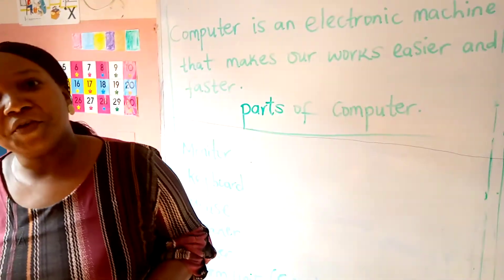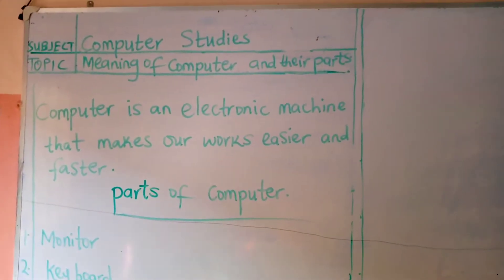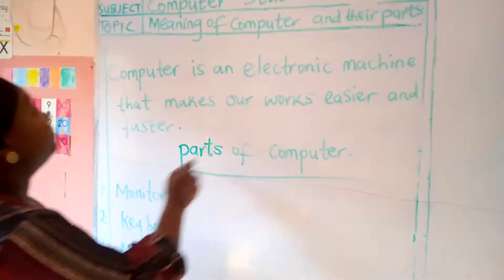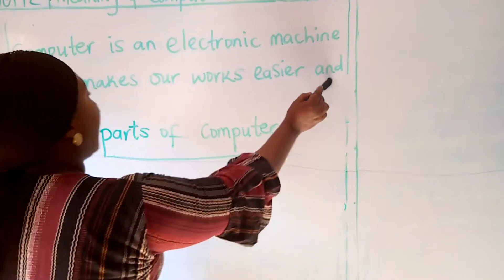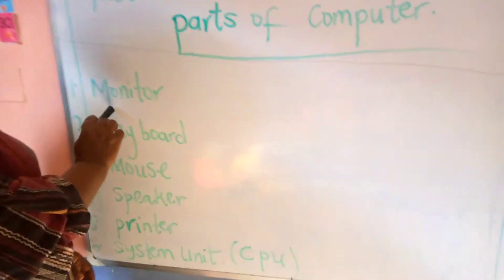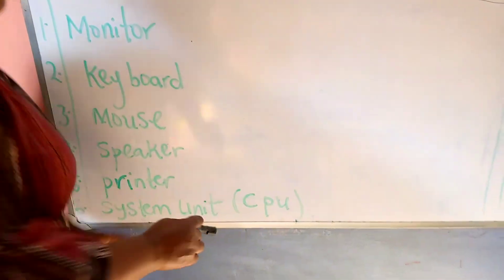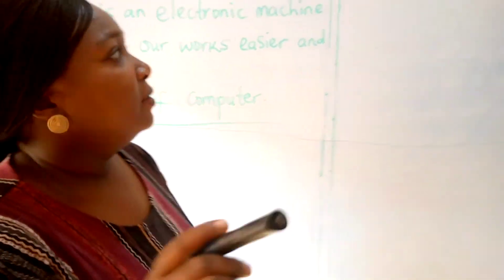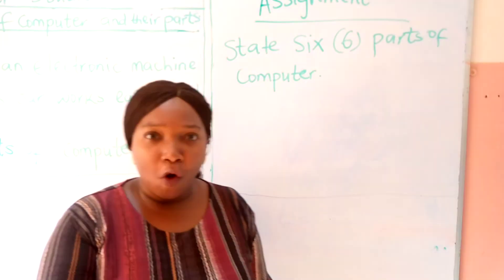computer science nursery one